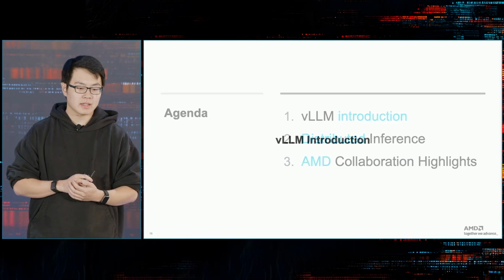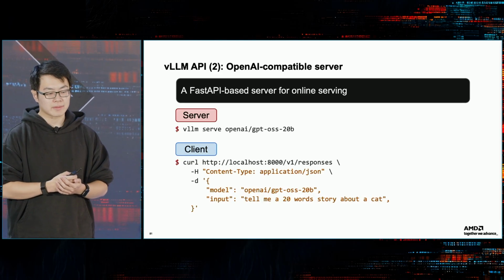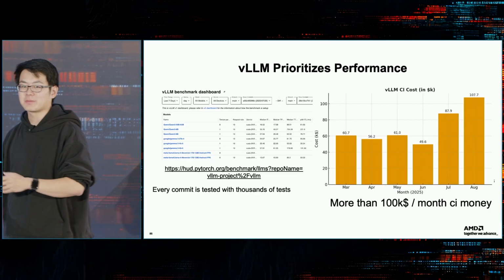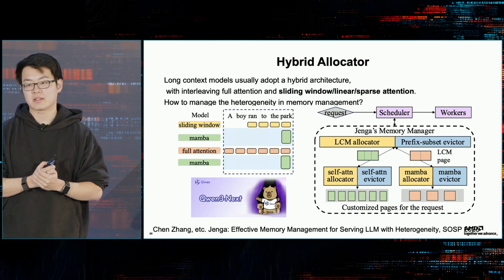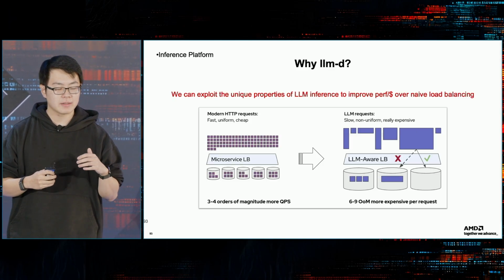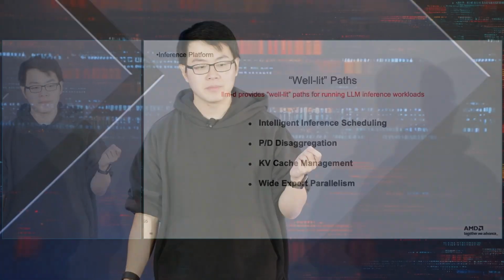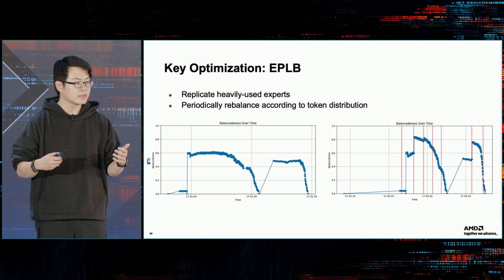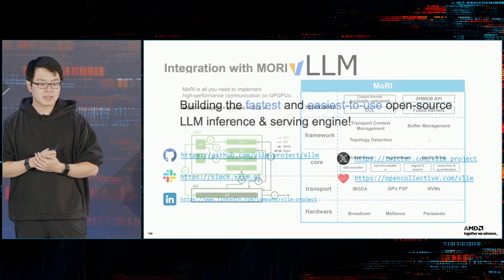Easy, Fast, and Cheap LLM Serving for Everyone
vLLM is an open source library for fast, easy-to-use LLM inference and serving. In this talk, we introduce the vLLM project: its technical aspect, recent update, and upcoming roadmap. Then we cover the llm-d project, which aims at enabling high-performance distributed vLLM inference on Kubernetes. We will conclude by describing the “well lit path”.